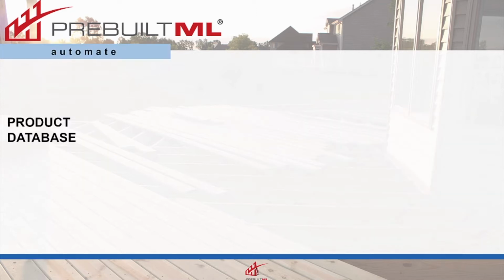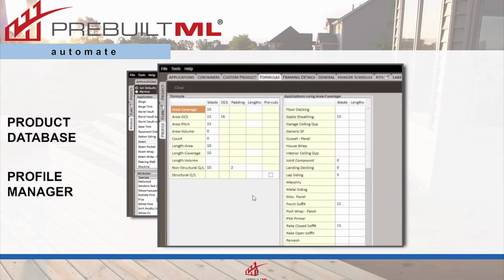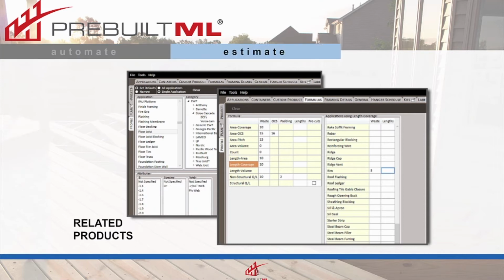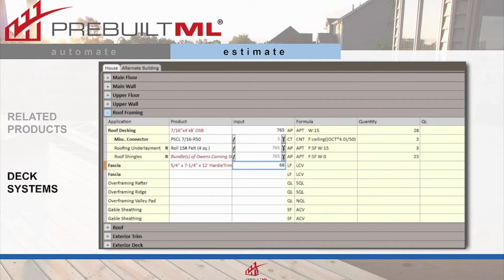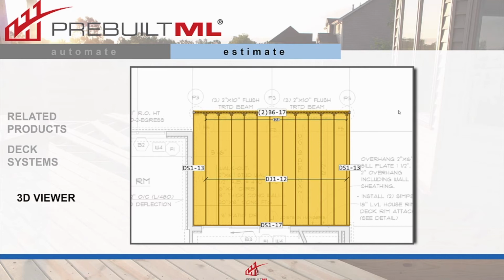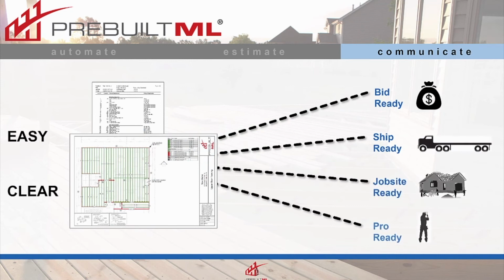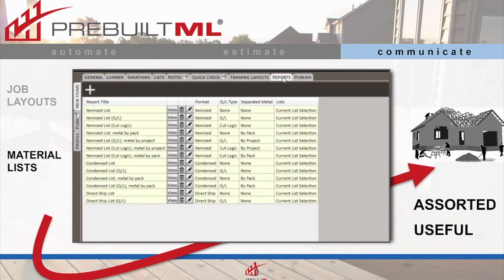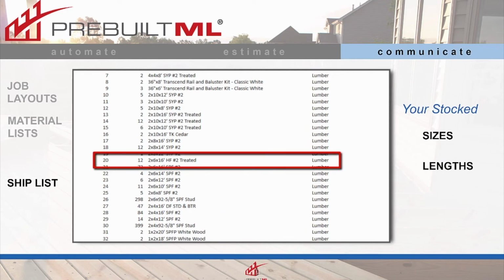PreBuiltML Takeoff Software